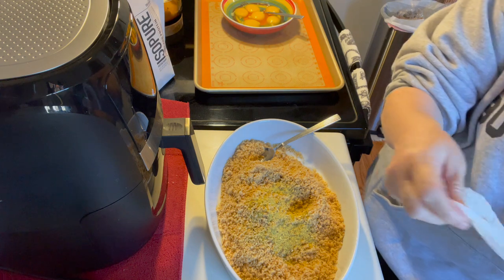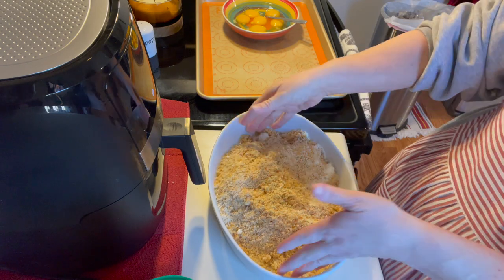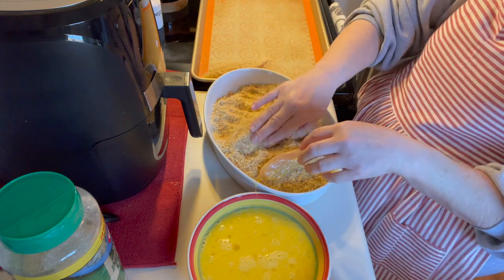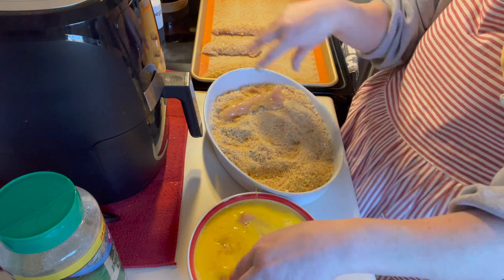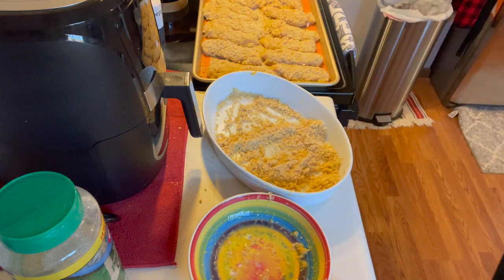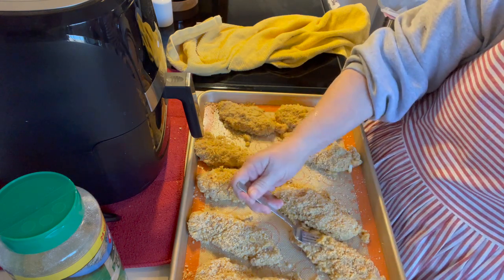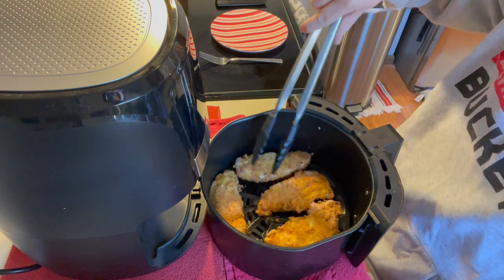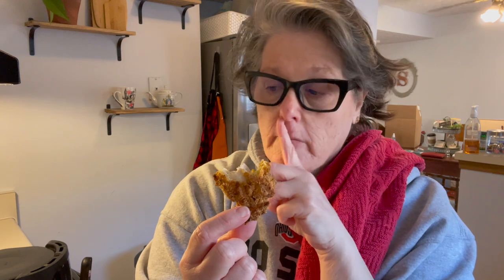Keto Chicken Tenders | Air Fryer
Lets make Keto Friendly Chicken Tenders in the air fryer!

Sarahs Etsy Shop